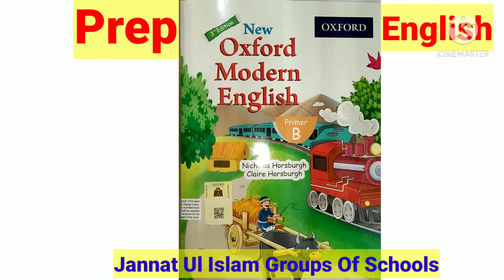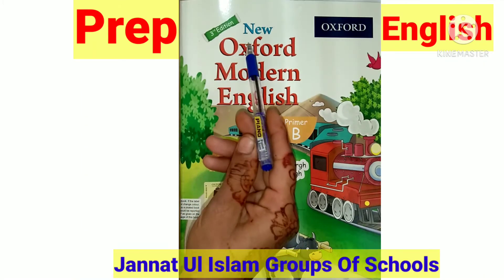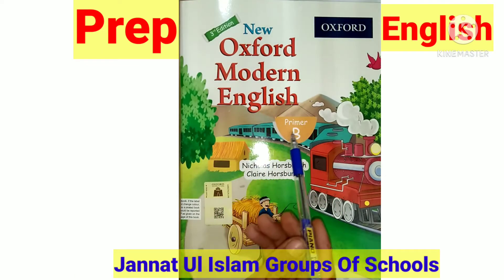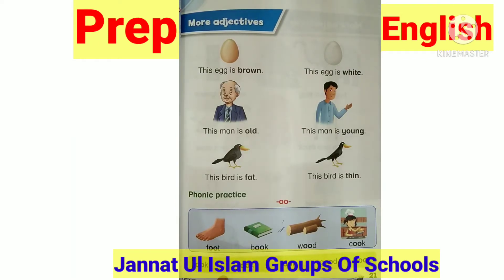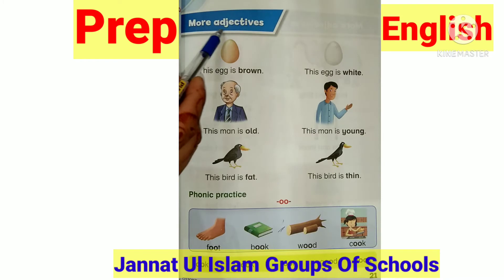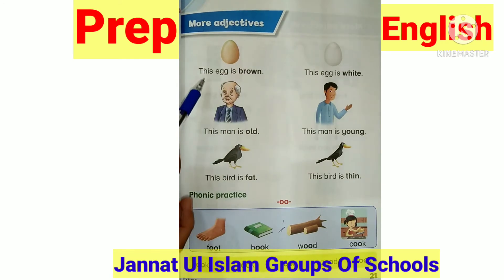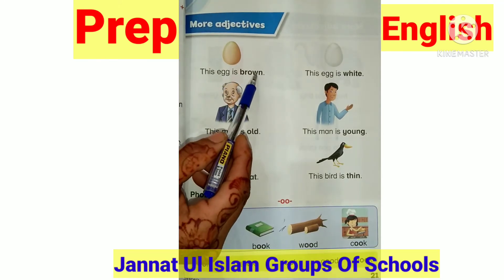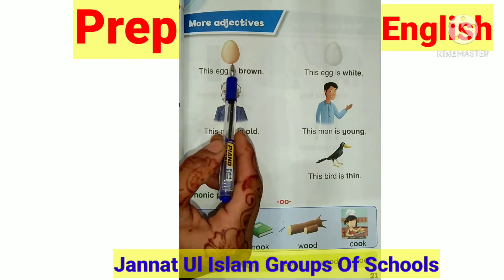Class Prep English Lecture 30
Oxford Modern English Primer 'B'